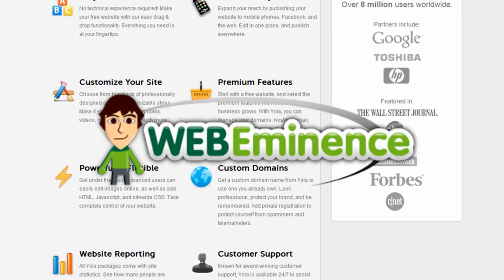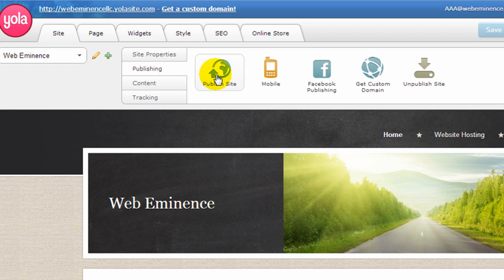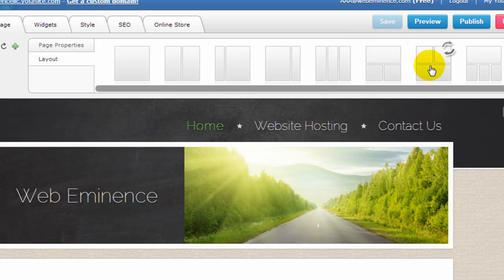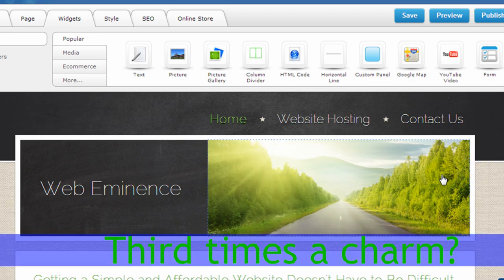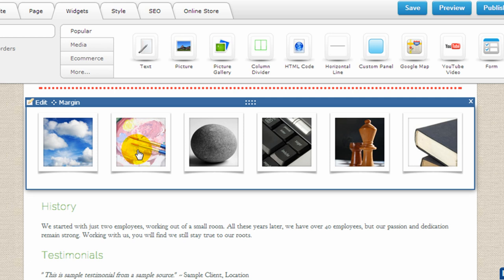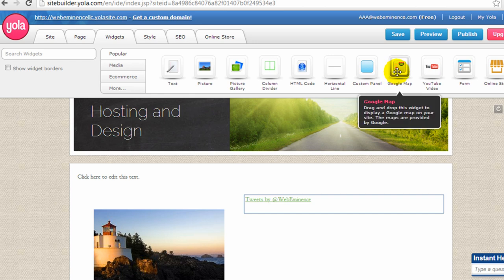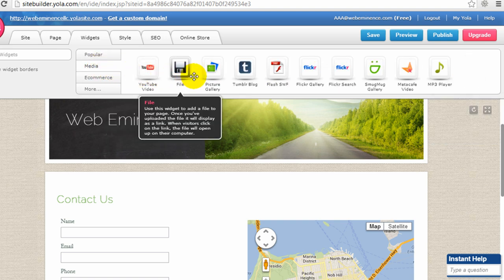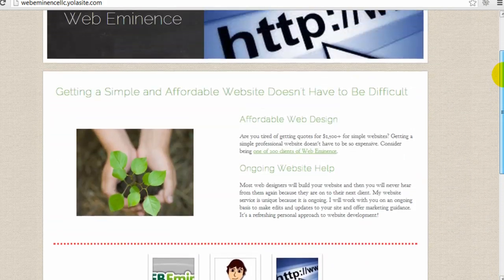Yola Website Builder - Fun or Frustrating?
Yola is popular website builder that anyone can use to create a website very easily. Unlike other website builders that only claim that they are easy, the Yola website builder is actually intuitive and fun to use. Watch my overview to see how quickly you can create a free website with Yola